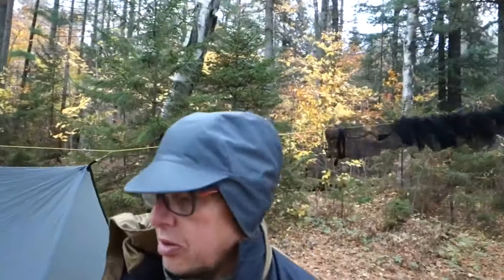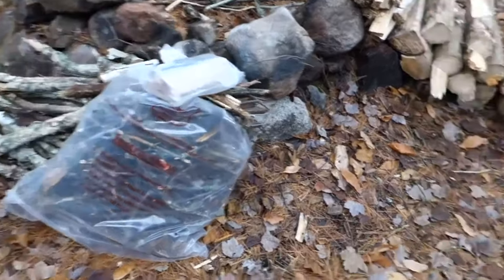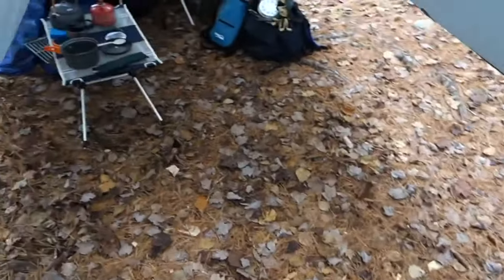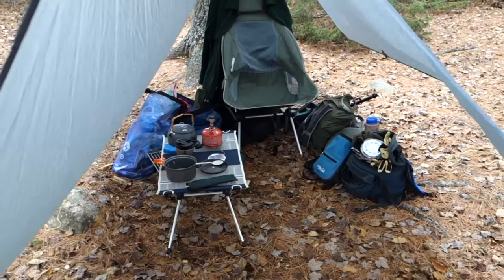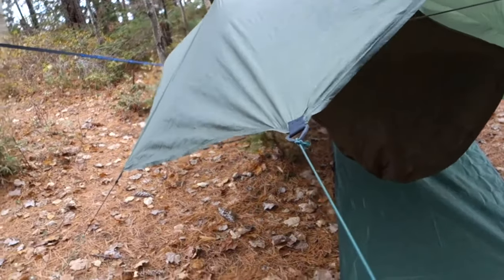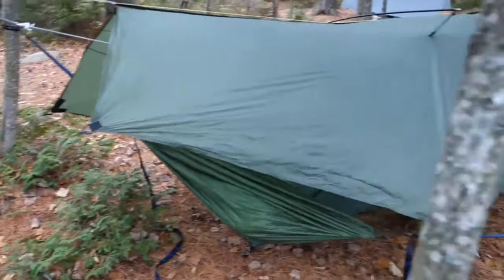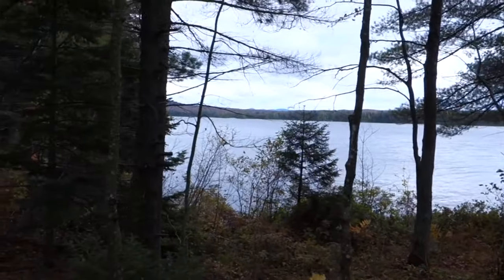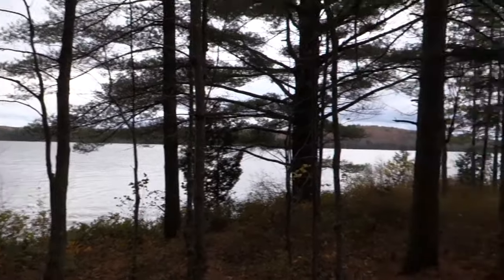Little Tupper Lake Campsite 2 Tour After Camp is Setup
From my trip to Little Tupper Lake in the William C. Whitney Wilderness Area in the Adirondacks. I paddled a short time to campsite #2 and setup camp. This is a tour of camp after it was setup.